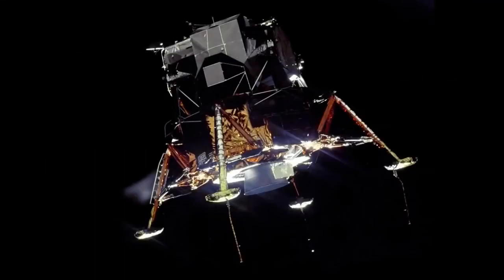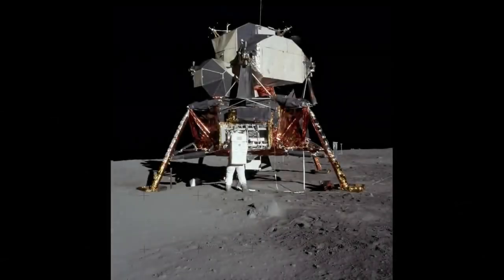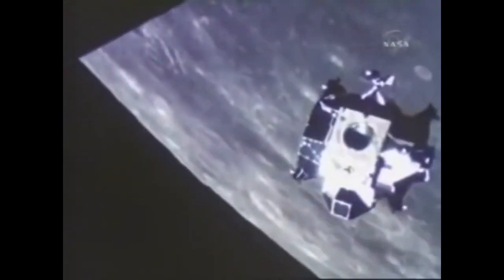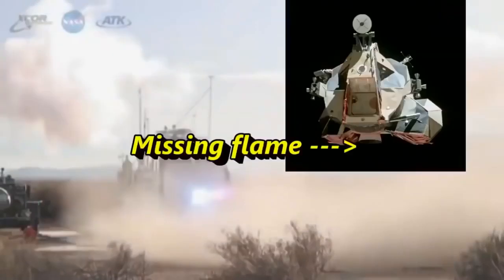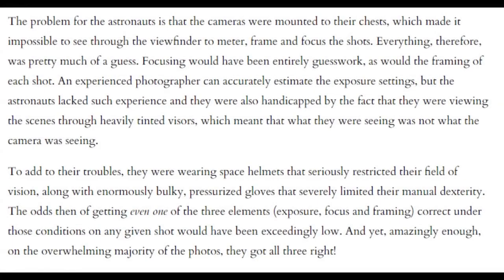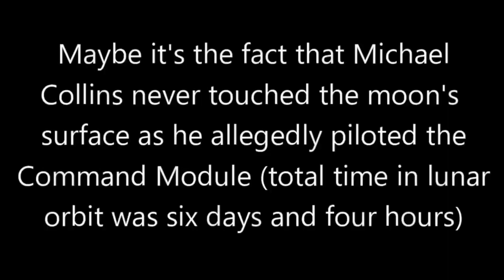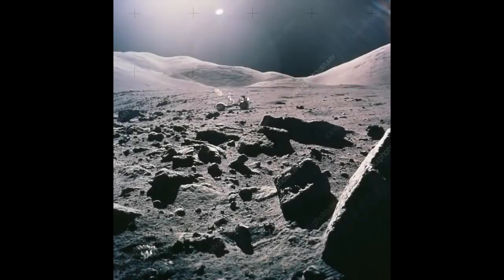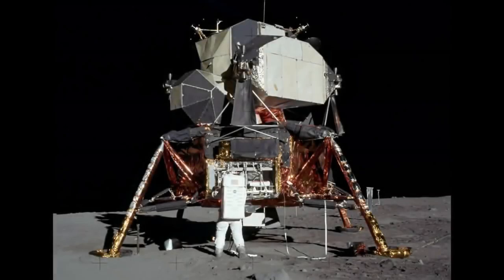Lunar LANDER Lies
...description pending